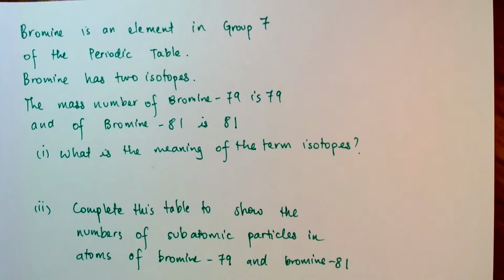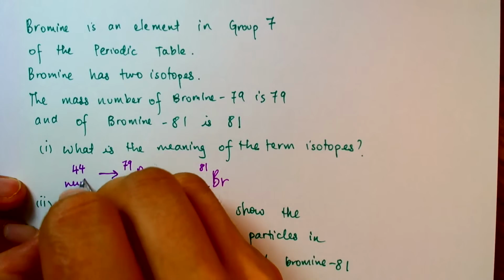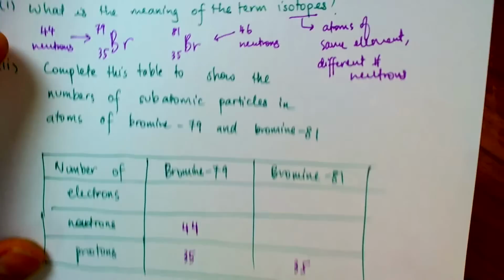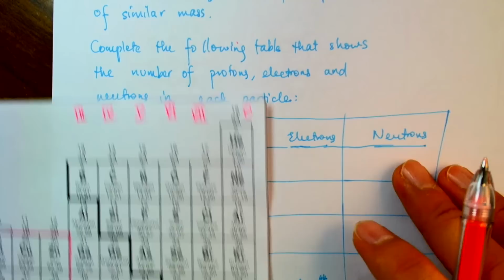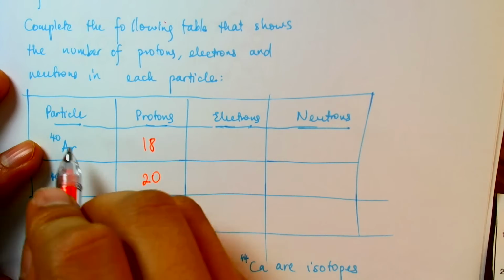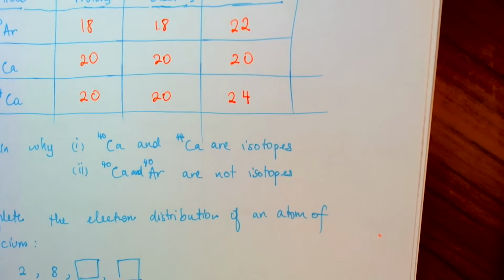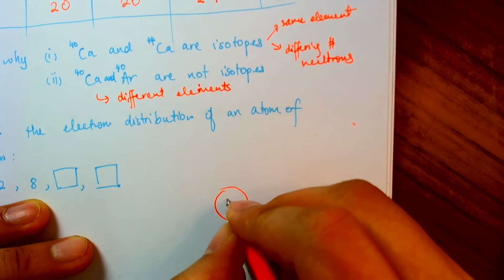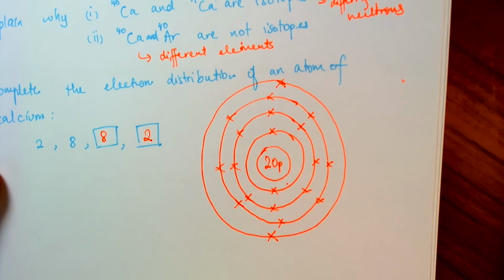Isotopes and electron arrangement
Worked examples on isotopes and electron arrangement.